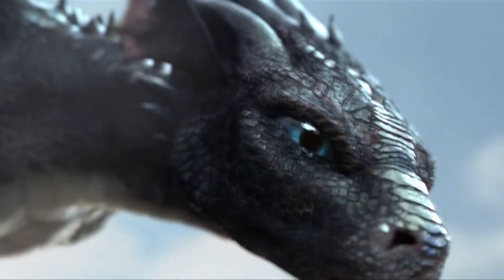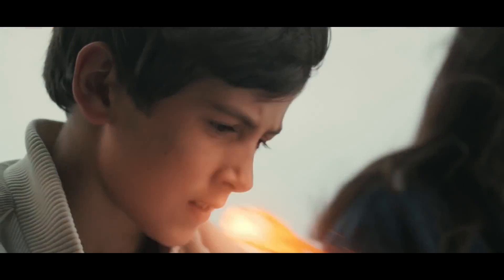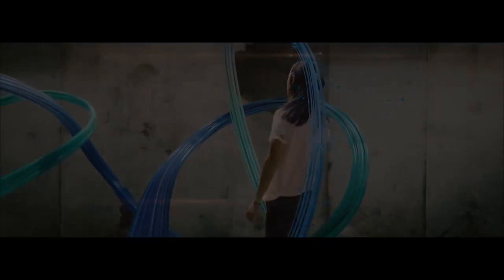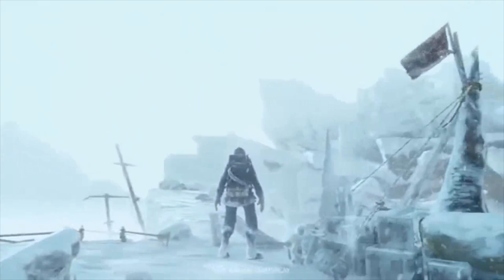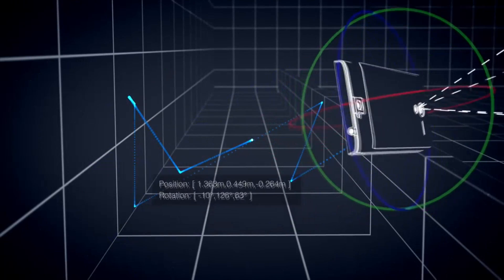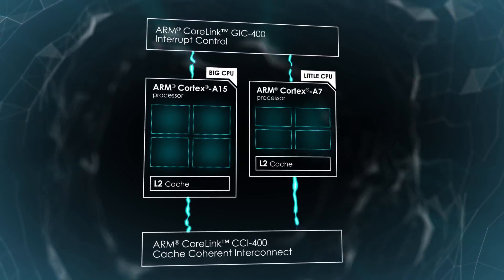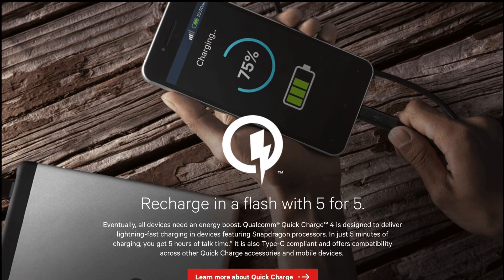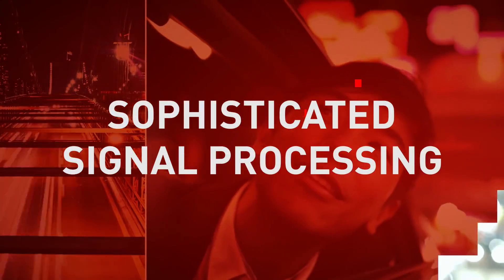Qualcomm Snapdragon 835: What you need to know!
Qualcomm Snapdragon 835: Specs & Features. How does it stack up and is it better than its predecessor ? Find out in my review